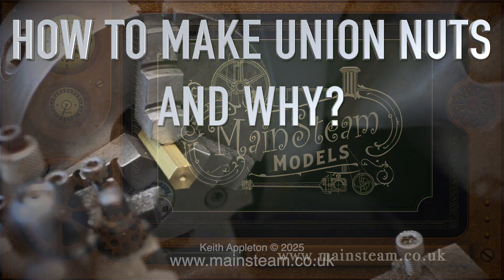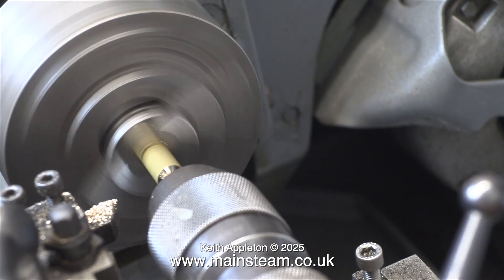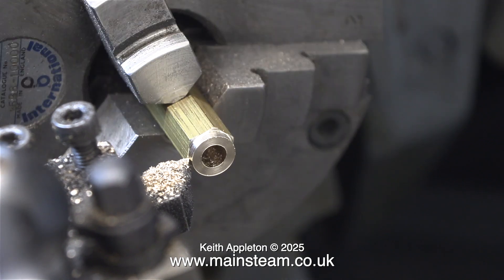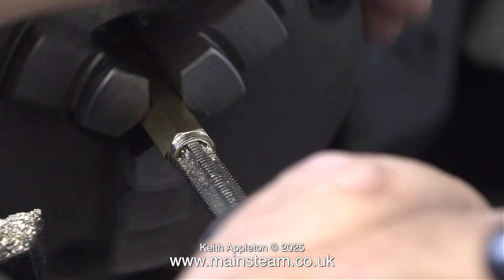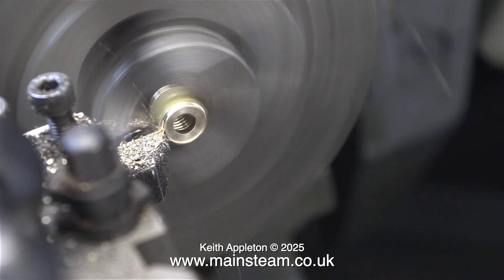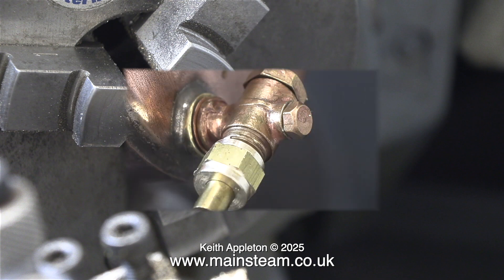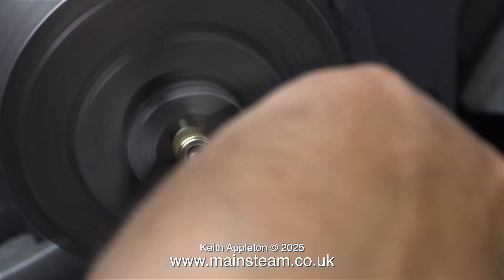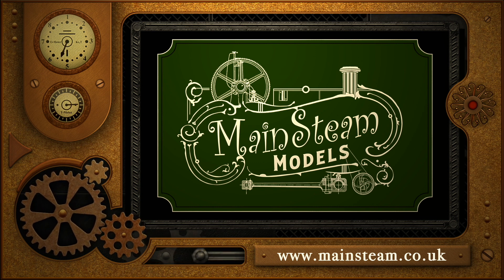HOW TO MAKE UNION NUTS AND WHY?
How To Make Union Nuts And Why? Union Nuts for miniature Steam Engine Steam pipe connections are commercially available and usually inexpensive. I need some union nuts which have a thread that is 5/16" x 26TPI. In this size they are generally quite costly and I only need a small quantity. That is why I am making some in my Workshop.